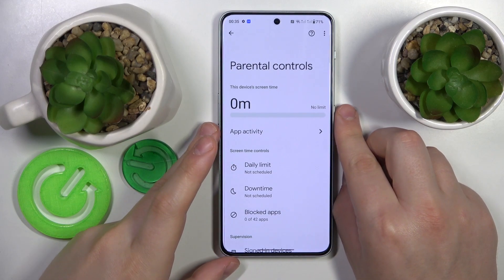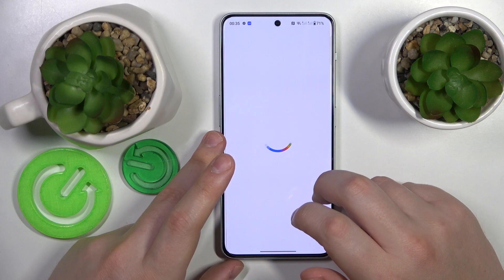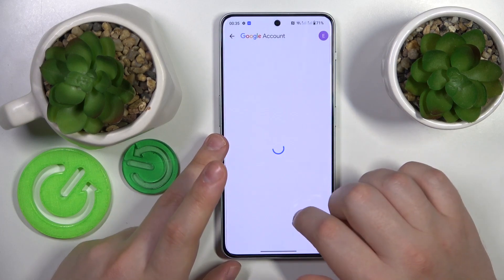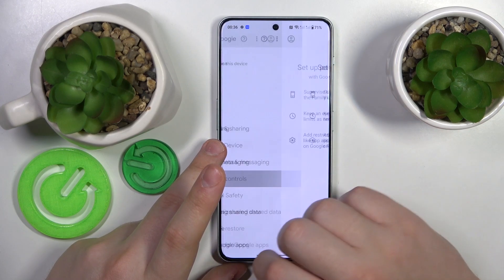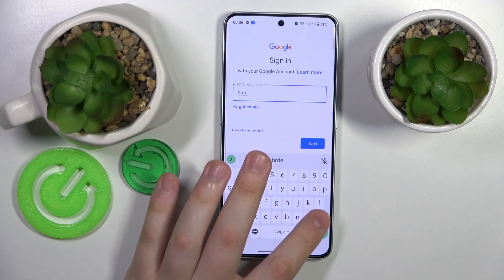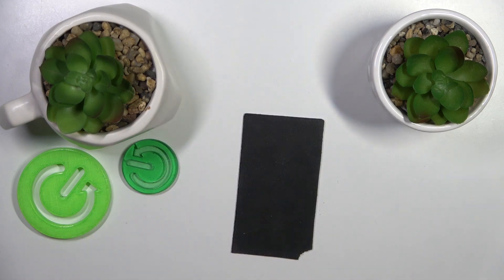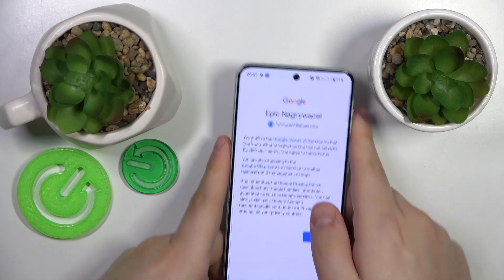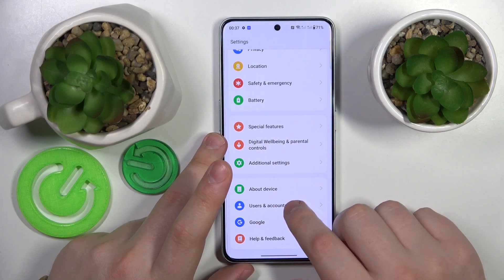How To Bypass Parental Controls On OnePlus Nord N30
Parental controls play a vital role in ensuring a safe and secure digital environment for users, particularly children. They are designed to help parents and guardians manage and monitor the content and activities their children engage with on devices like the OnePlus Nord N30. These controls enable responsible usage and safeguard against inappropriate content, excessive screen time, and potentially harmful online interactions.

What are parental controls on OnePlus Nord N30?
How do parental controls work on the OnePlus Nord N30?
Can parental controls be customized according to individual preferences?
Is there a way to set restrictions on apps, websites, or content?
How can I ensure the privacy and online safety of my children through parental controls?